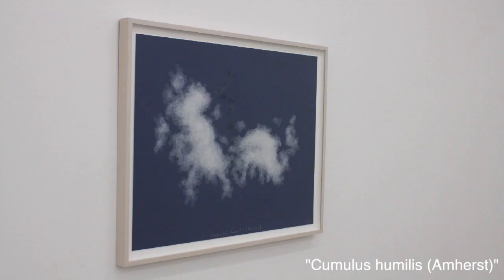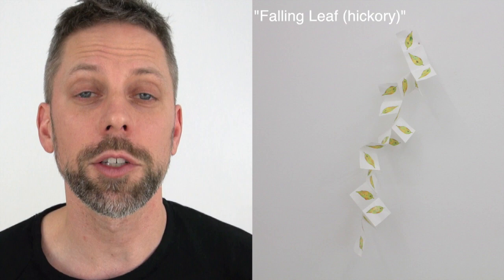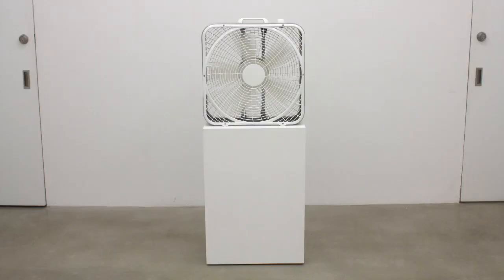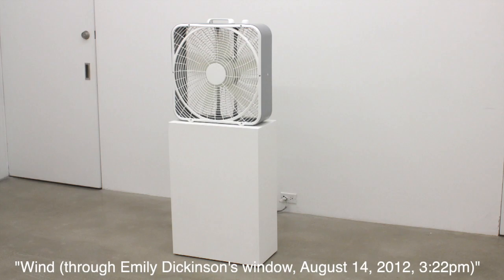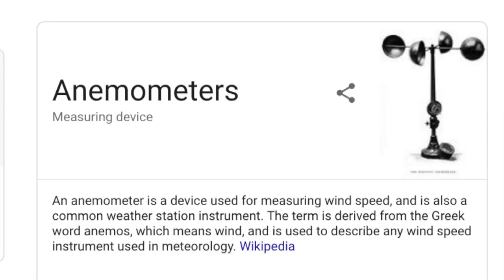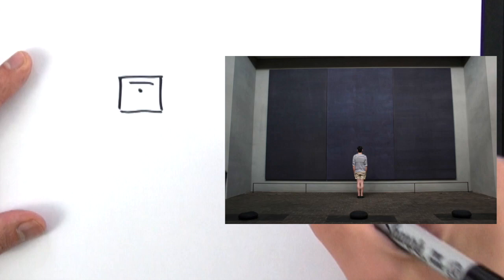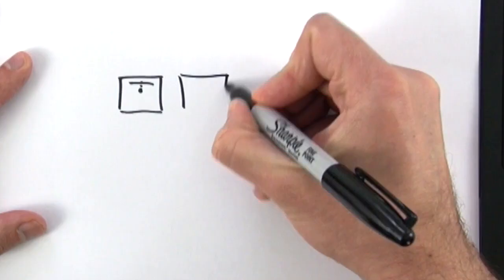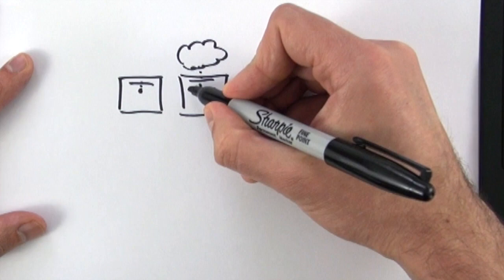Can a Breeze be Sculpture? - Spencer Finch @ James Cohan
Thoughts on Spencer Finch (and the concept of "teleportation") at James Cohan Gallery in New York this month.